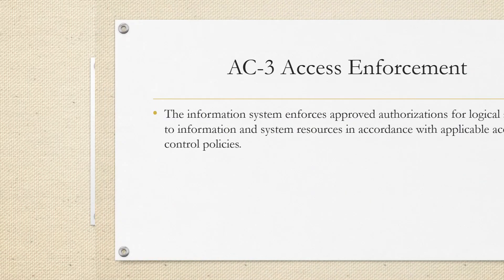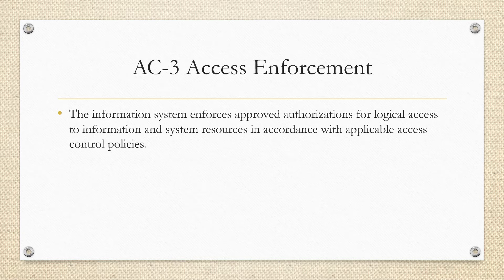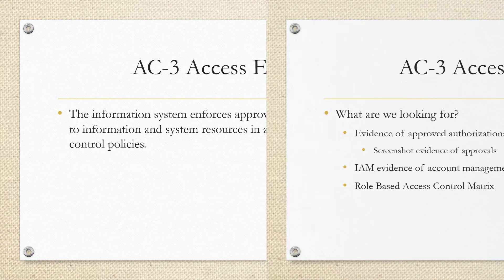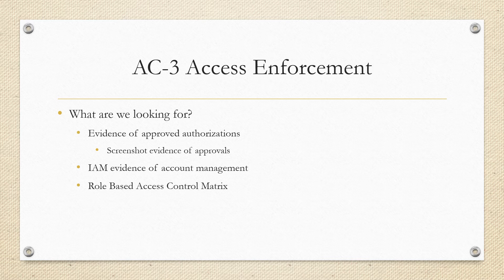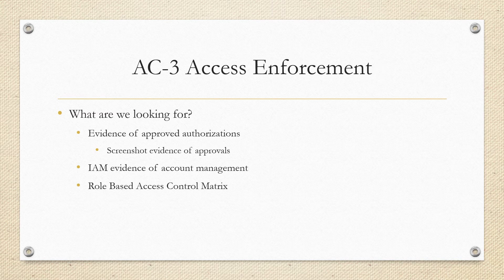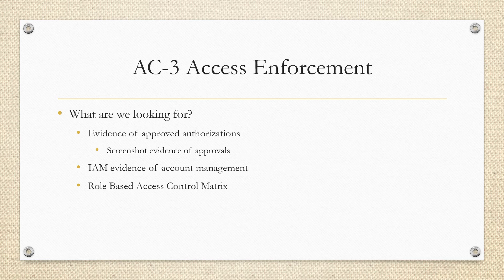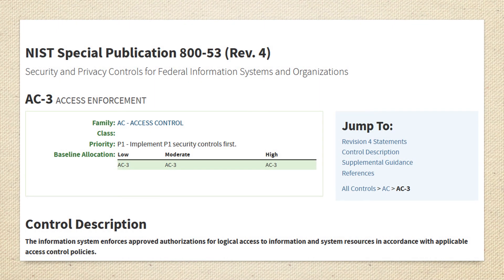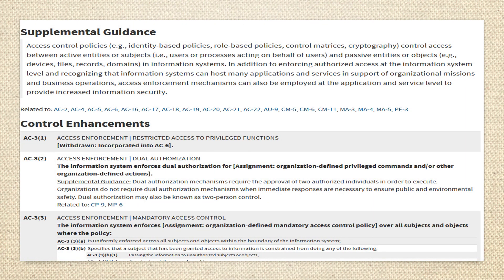AuditTrails: NIST 800-53 - AC-3, Access Enforcement Guidance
What does "Access Enforcement" mean? What should an auditor be looking for when assessing this control?  What evidence should someone being audited provide? Jake sheds light on all of this and more!